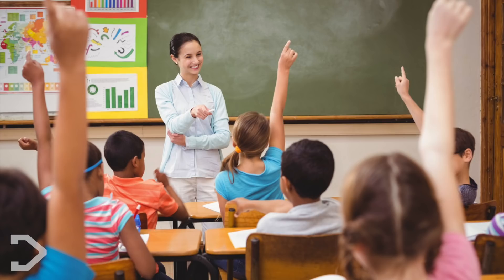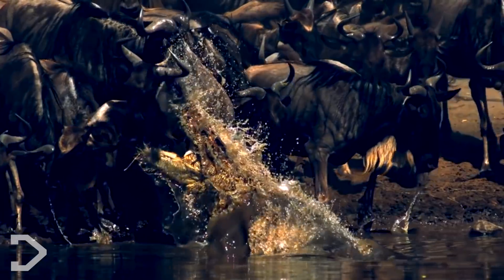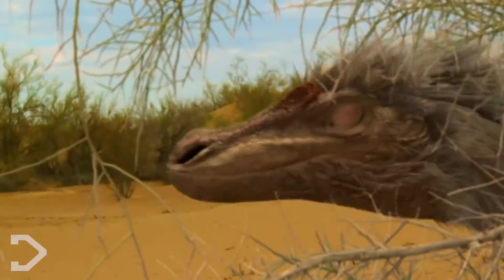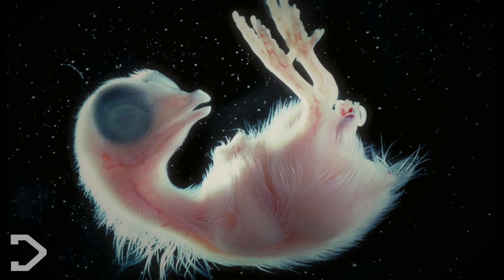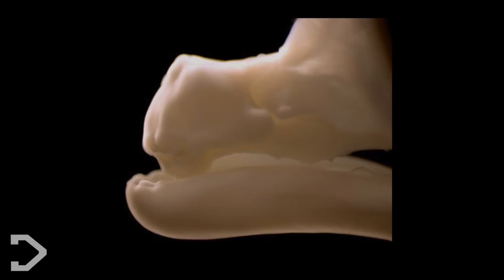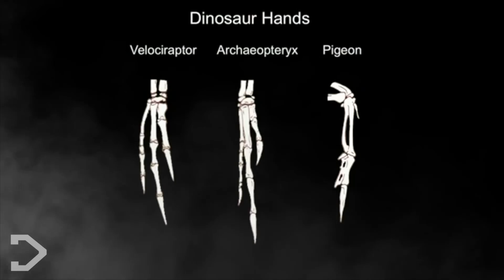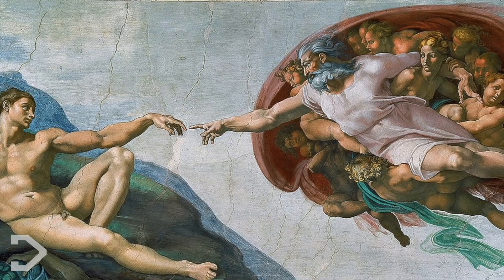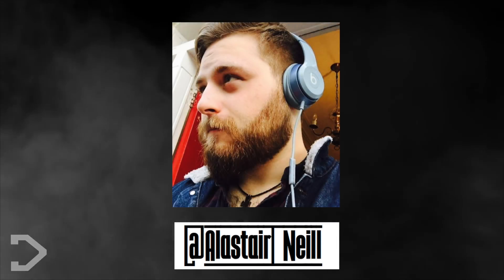Bringing Dinosaurs Back To Life! (And How We Can Do It!)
For years, cloning Dinosaurs has been out of our reach. But recently, scientists have been using genetic modification to bring back the Dinosaurs we all know and love. Today, we explore the methods used in bringing back the Non-Avian Dino's from pop culture.